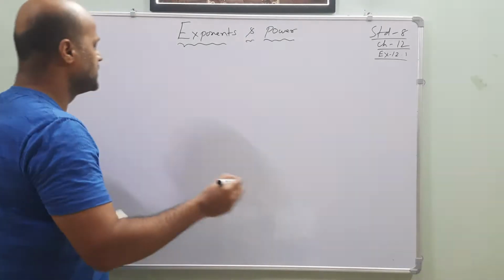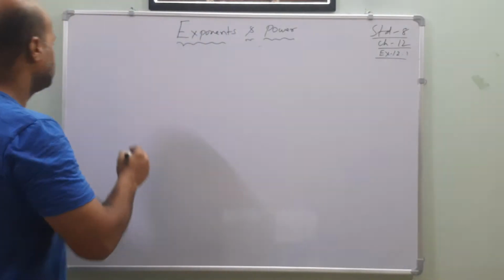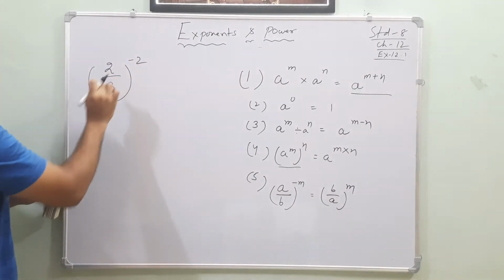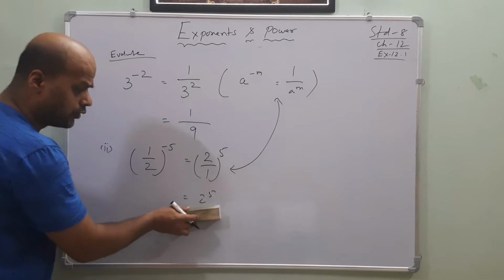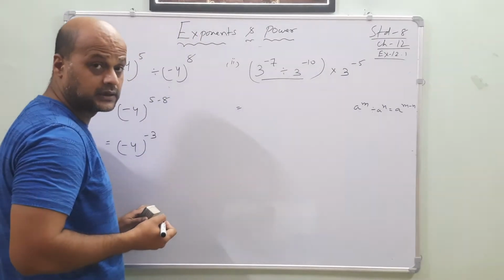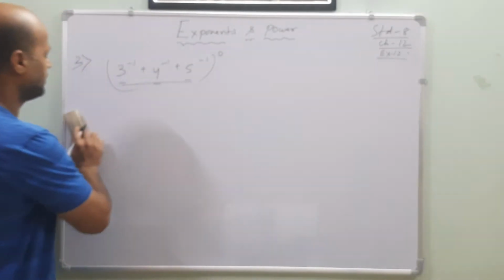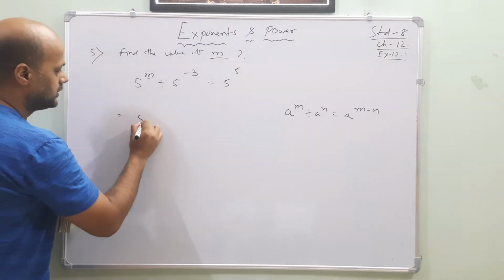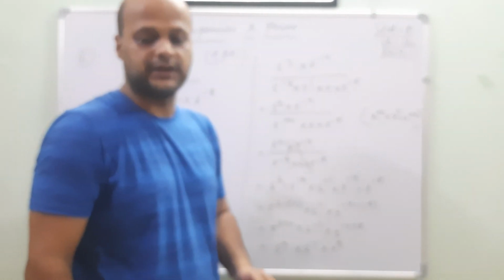EXPONENTS &POWER(STD-8)EX-12.1 CH-12(PUROHIT)